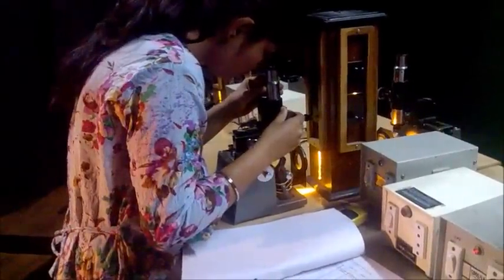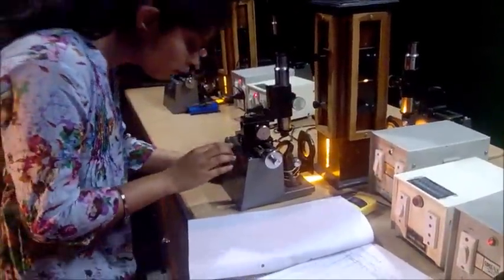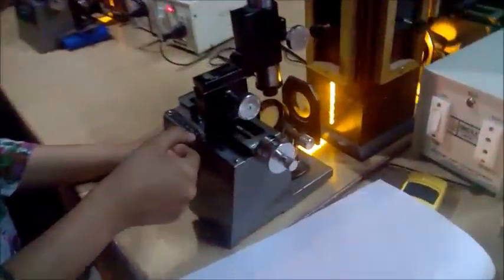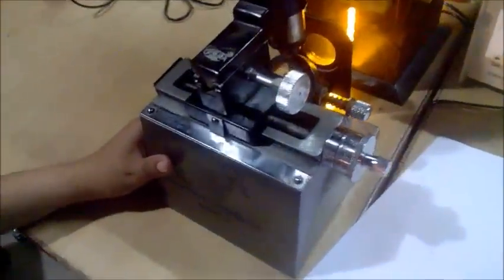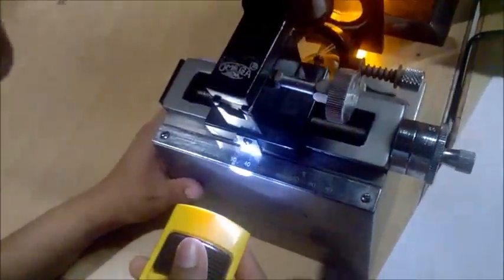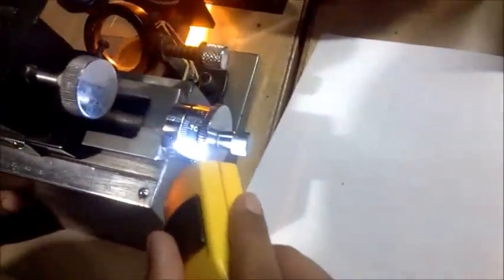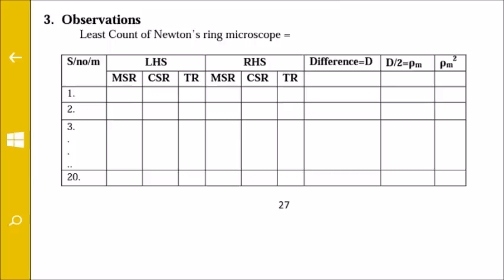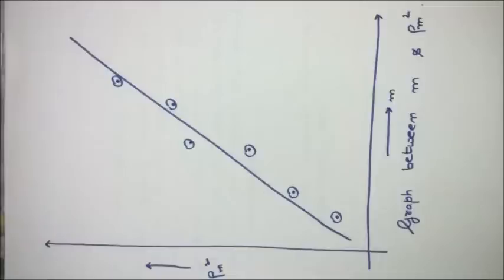Newton's Ring Experiment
A basic demonstration of the experiment made by the B.Tech first year students - Apoorva , Akshay , Bhagyashri , Ankit , Amit  .